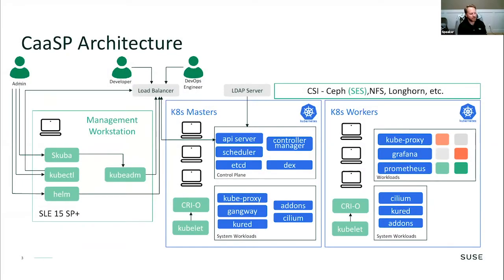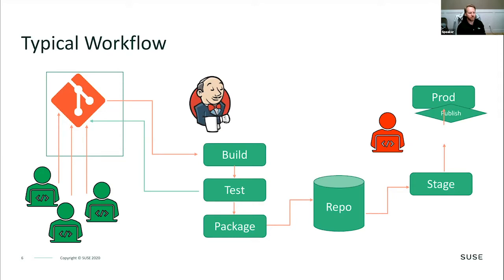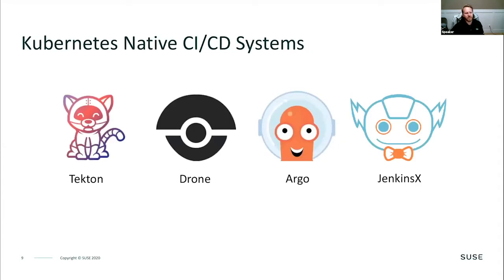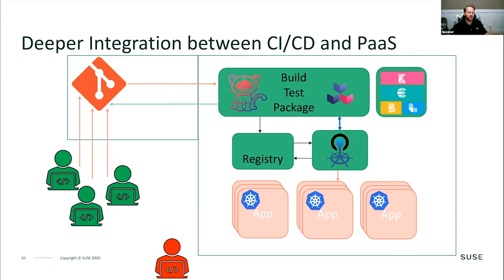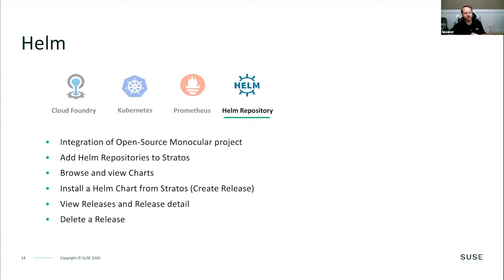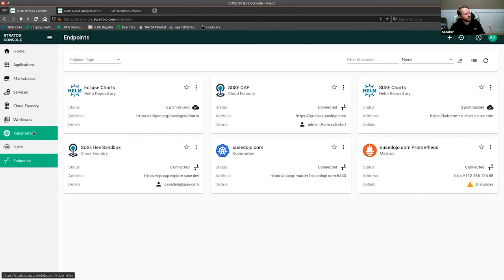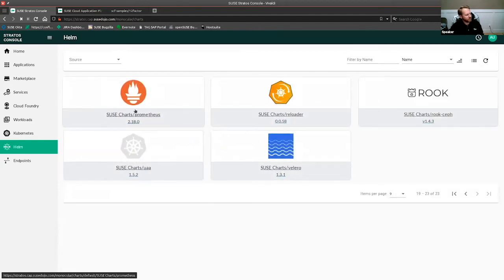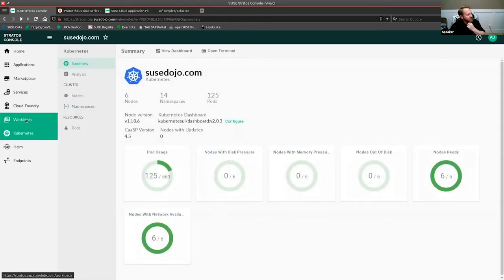Demo: Take Control of your Multi-Cloud PaaS and Kubernetes - Cameron Seader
Presented by: Cameron Seader, SUSE
Presented at All Things Open 2020 - Sponsor Spotlight Track (Day 2)

Abstract: SUSE will demonstrate how to take control of your multi-cloud deployment - whether it involves a full PaaS with Cloud Foundry or Kubernetes, there are key nuggets that everyone can use in their strategy today. We will show the integration with public and private, multi-cloud, cloud foundry, kubernetes, helm chart repositories, security scanning tools and more. All with a forms and click button approach that makes things quick and easy. It's also extensible! It's got it all, at least we think so.